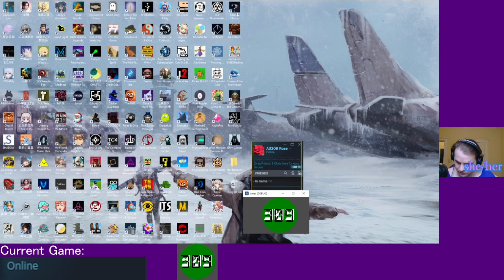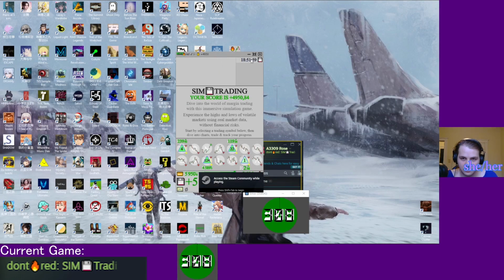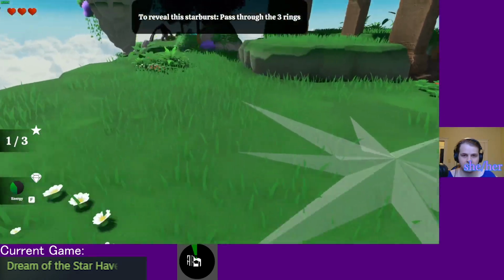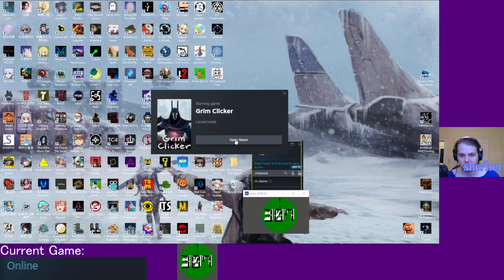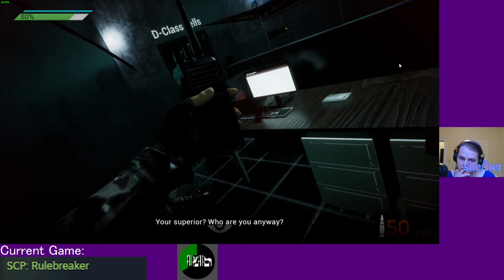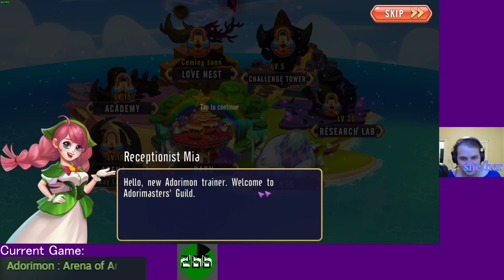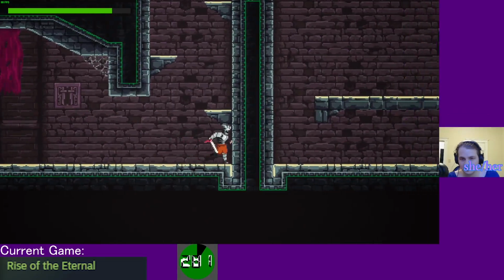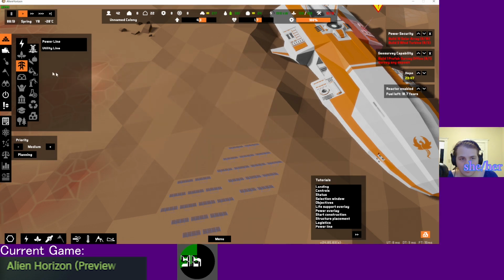Five Minute Review: Free Steam Games Episode 1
I aim to be both a reviewer from the perspective of a typical gamer, and a somewhat experienced developer in my own right able to add some expertise on the behind-the-scenes processes that make or break games.

El Dorado: The Golden City Builder - Prologue 27:04